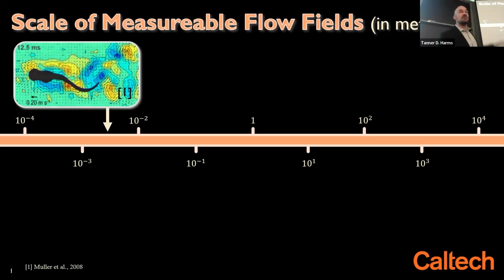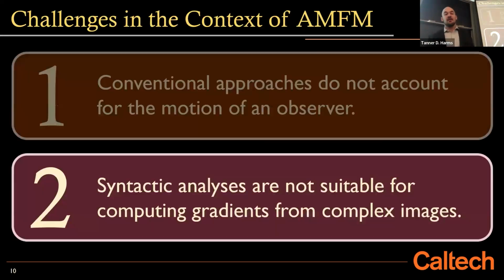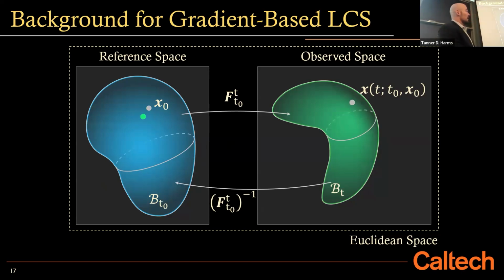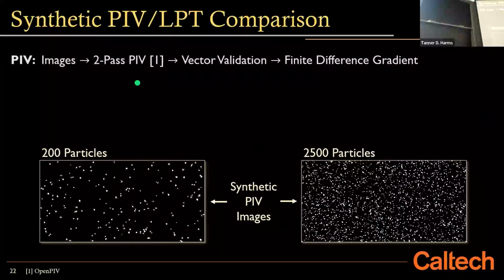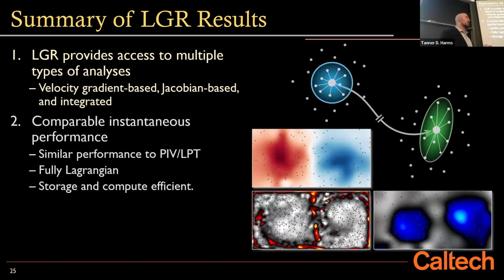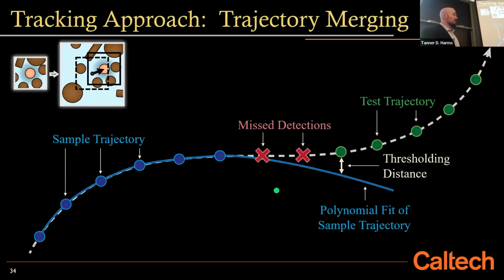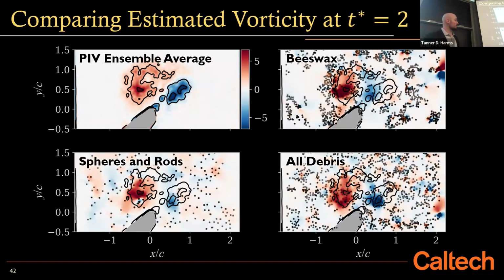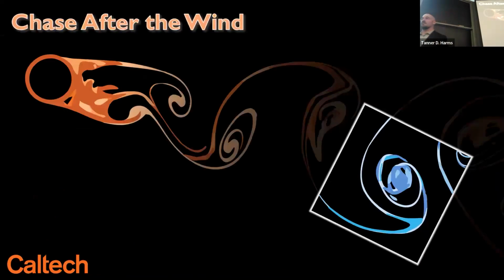Chasing After the Wind - Caltech PhD Thesis Defense of Tanner Harms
Chasing After the Wind: Flow Structure Detection Strategies for Autonomous Mobile Flow Field Measurements

This is a recording of Tanner Harms' dissertation defense given at Caltech on September 3rd, 2024.  The dissertation document can be found at Caltech's online thesis repository.

While I have omitted the acknowledgement slides for the sake of the privacy of those included, I am deeply indebted to many members of my community at Caltech and in Pasadena.  I highlight here my advisor, Professor Beverley McKeon, and my committee members, including John Dabiri, Steven Brunton, and Morteza Gharib.

A subset of this work has previously been published to YouTube through @Eigensteve The title of that video is "Finding Lagrangian Coherent Structures in Sparse Data."